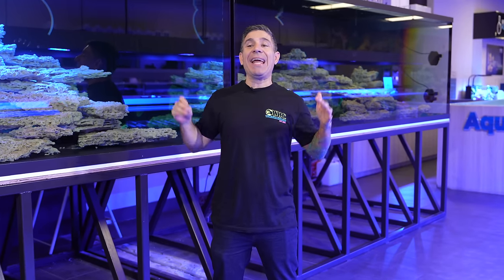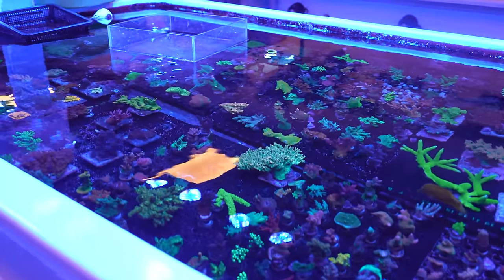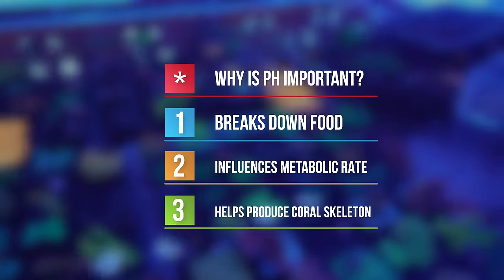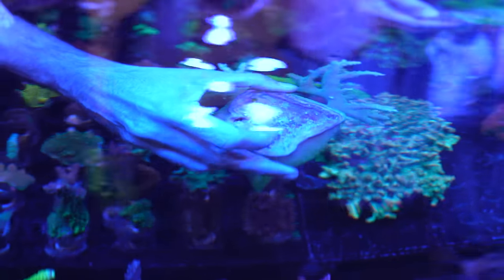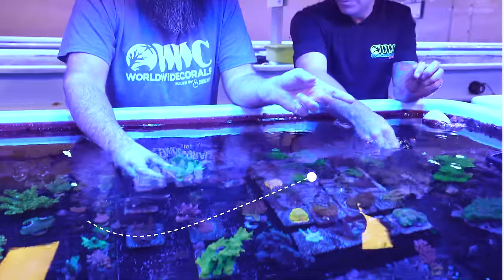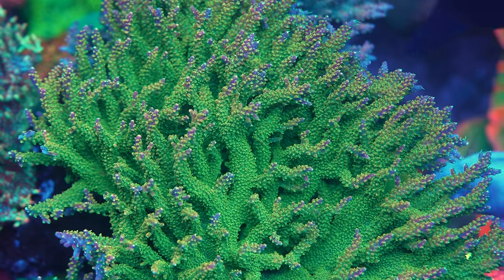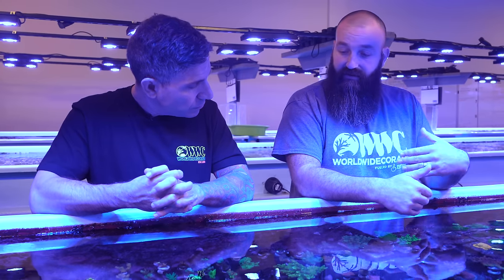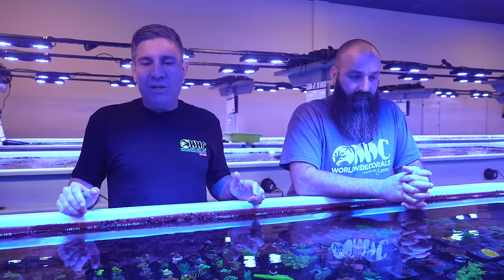How to Keep Acroporas | EVERYTHING you Need to Know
Vic and Josh explains all of the major tips when it comes to keeping Acropora. Vic believes that keeping acropora should not be as hard as people make it seem. With some of the simple tips that Vic and Josh mentions in the video, any reefer should be able to keep a vast variety of corals.

If you would like us to showcase your tank, send us your info and tank photos, to the e-mail listed below.